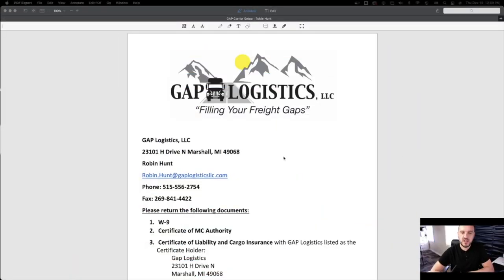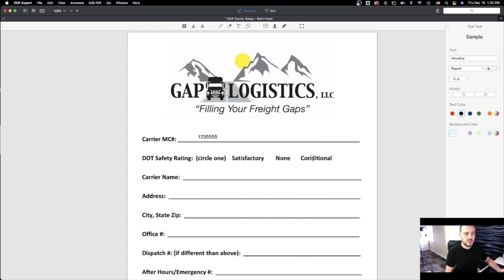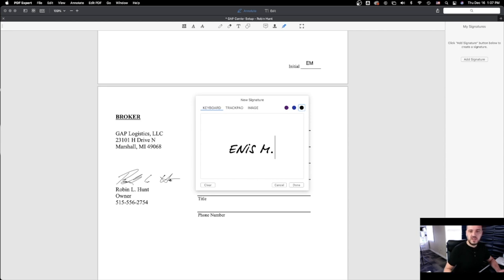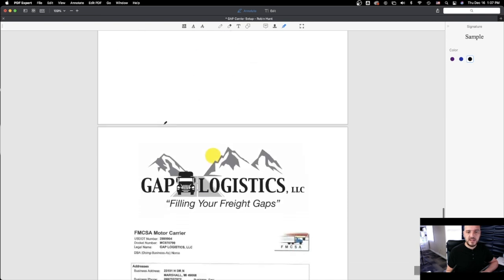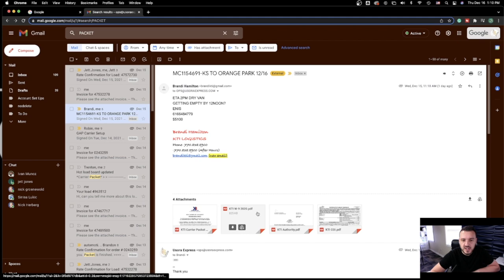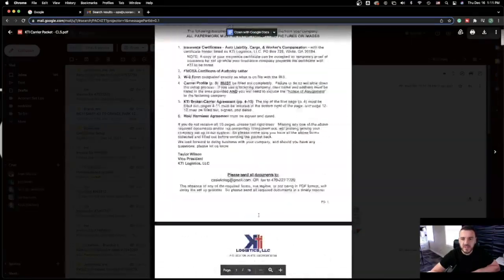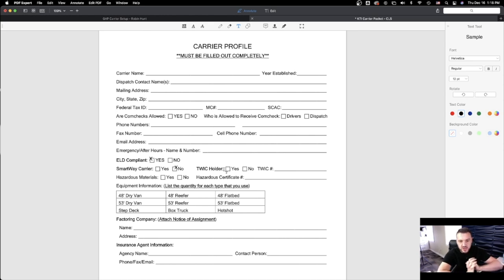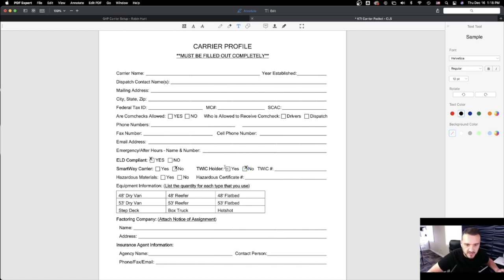How to fill a broker carrier packet as a trucking dispatcher